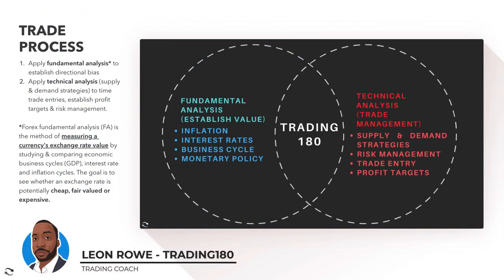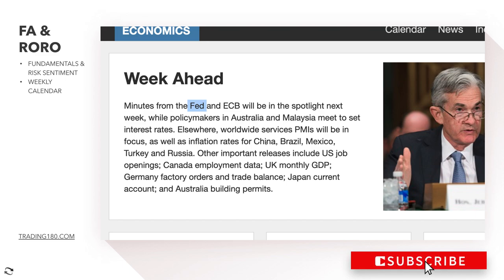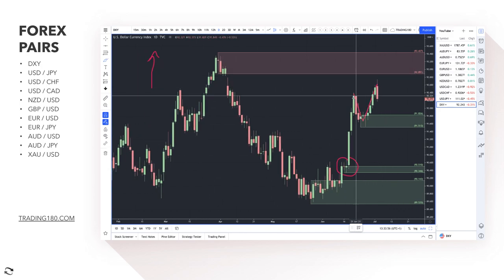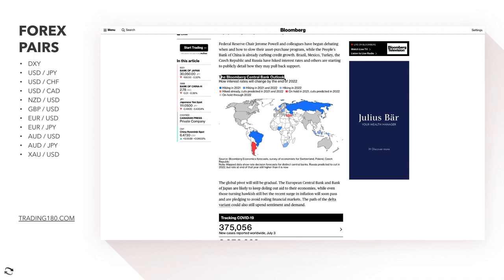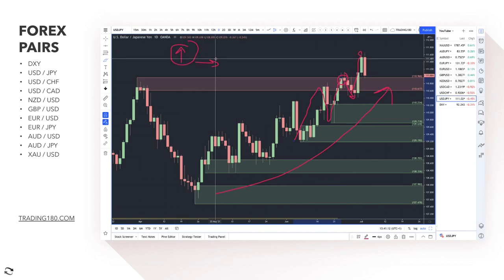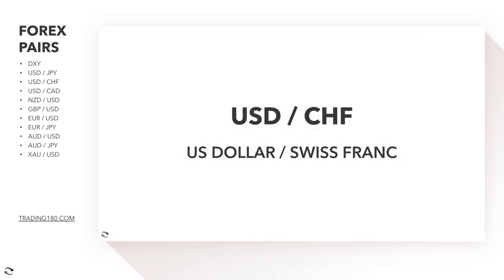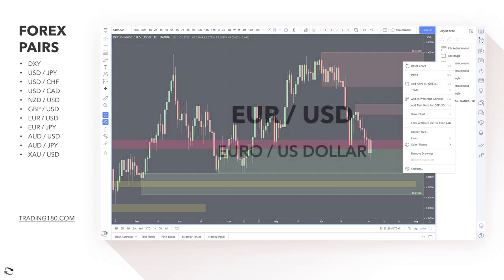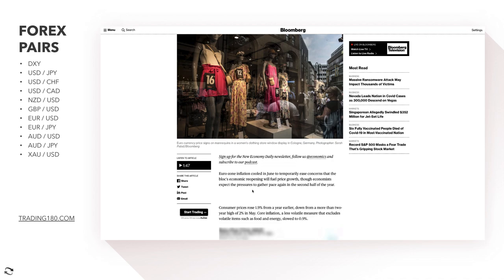Supply And Demand Weekly Forex Market Analysis | Fundamentals & Technicals (Including Gold)